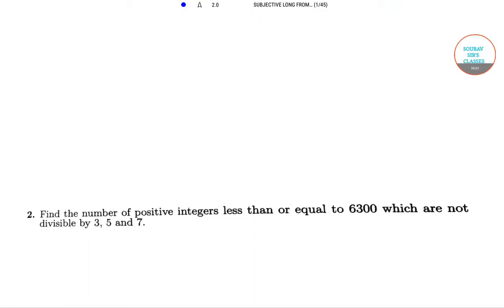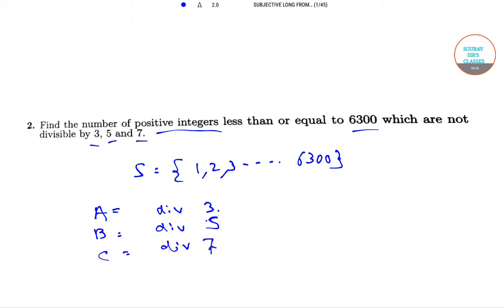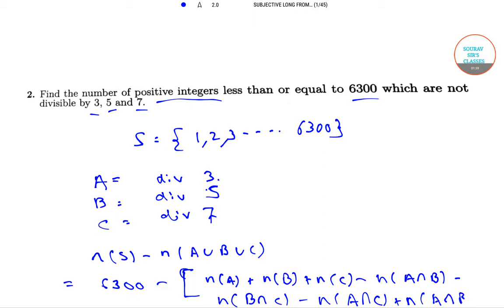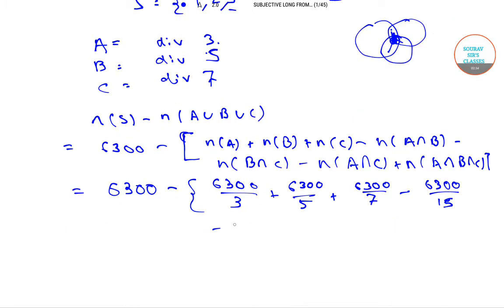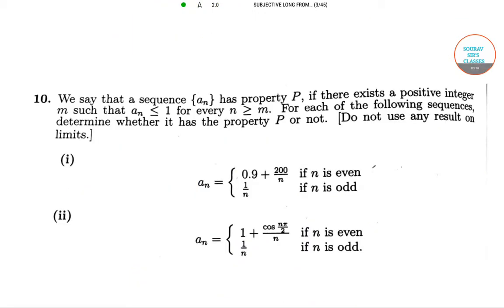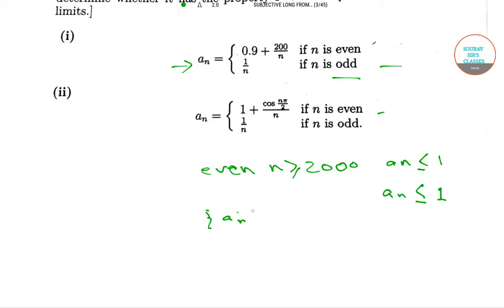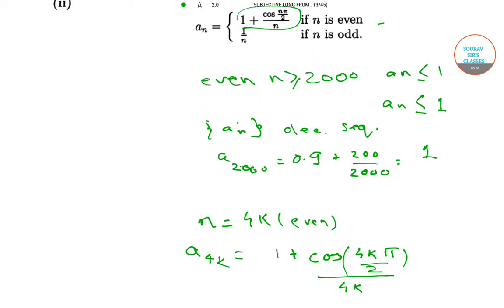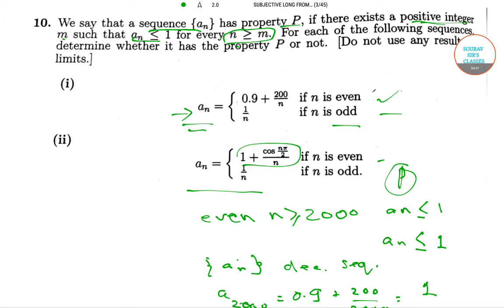TEST OF MATHEMATICS PART 1 SUBJECTIVE SOLUTION ISI BSTAT/BMATH/MSQE/MSTAT/MMATH 9836793076